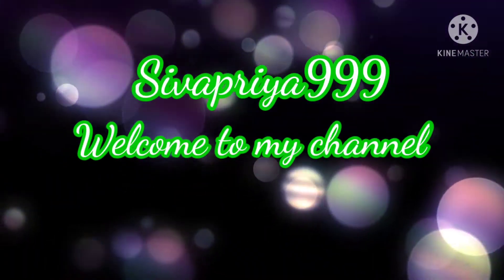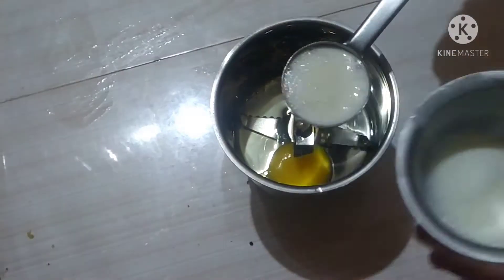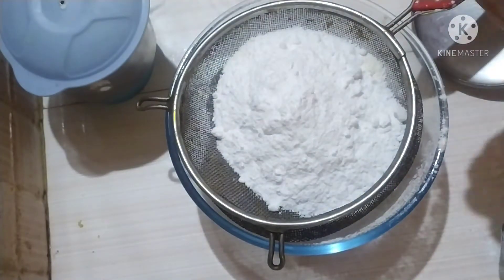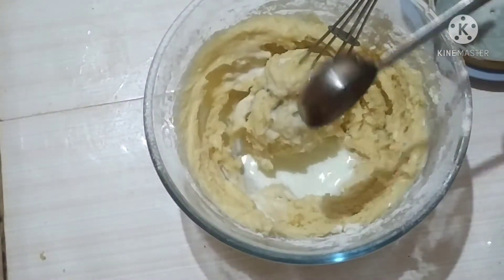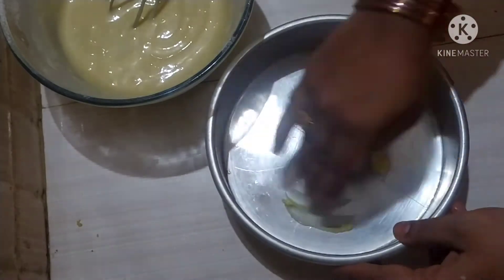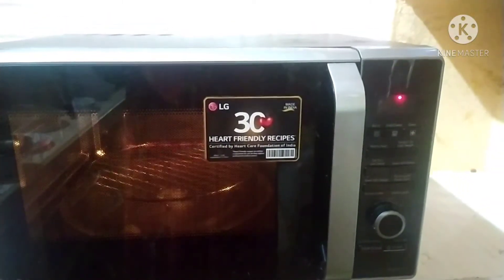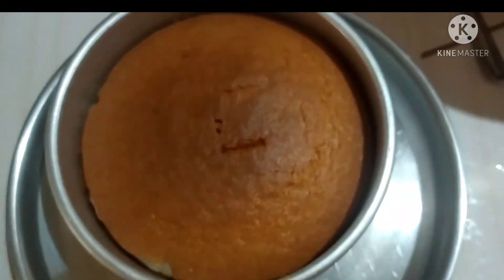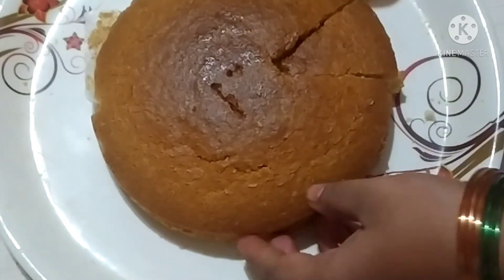||బేకరి స్టైల్ స్పాంజ్ కేక్ ||Sponge cake 🍰🍰🍰🍰 preparation@home with oven||Nice cake with tasty😋😋😋😋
||బేకరి స్టైల్ స్పాంజ్ కేక్ ||Sponge cake 🍰🍰🍰🍰 prepare@home with perfect taste||